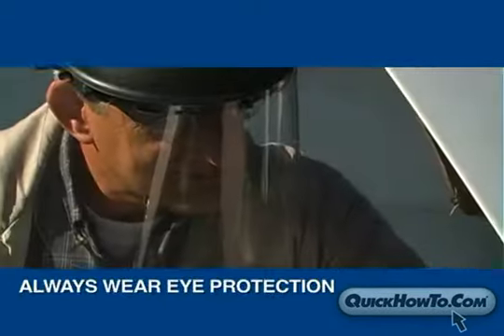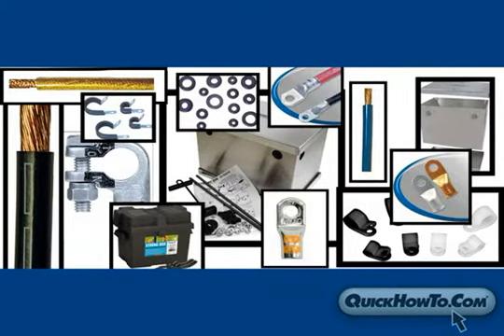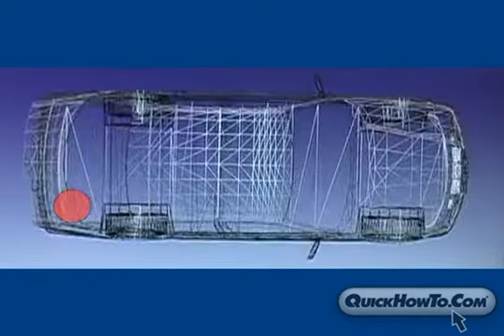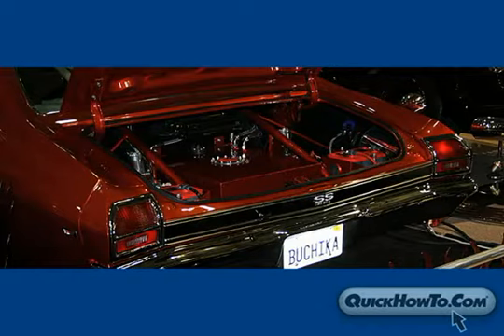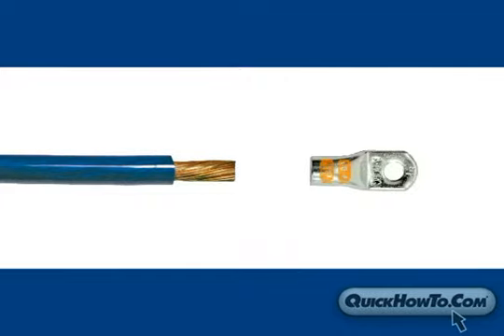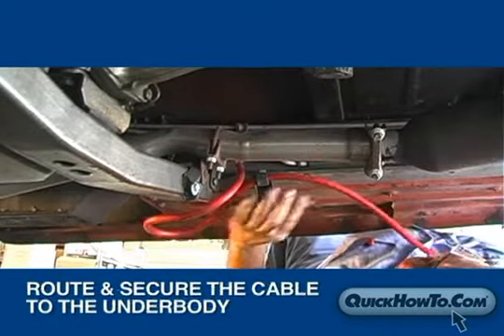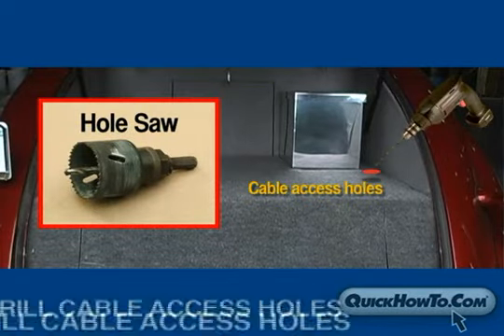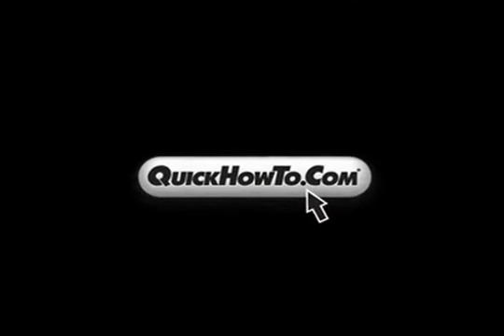battery relocation kits 360p